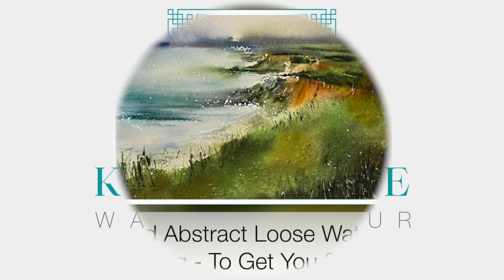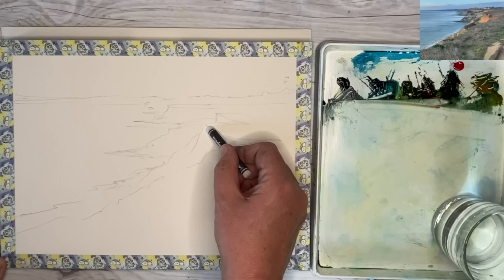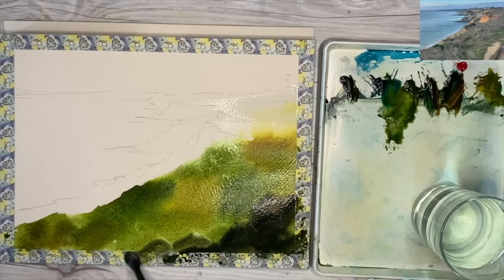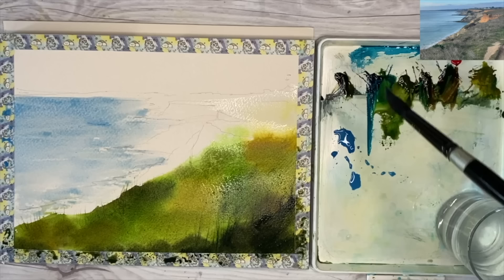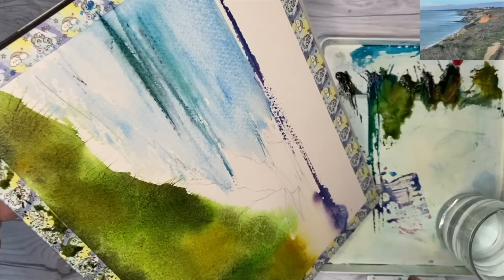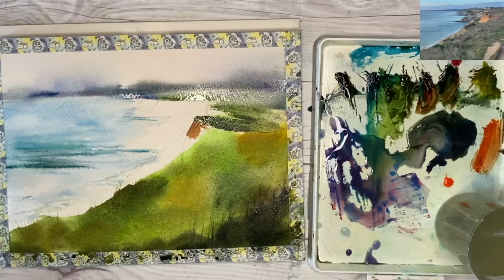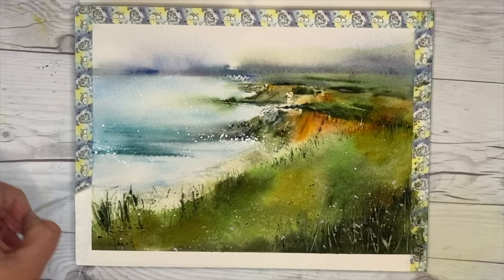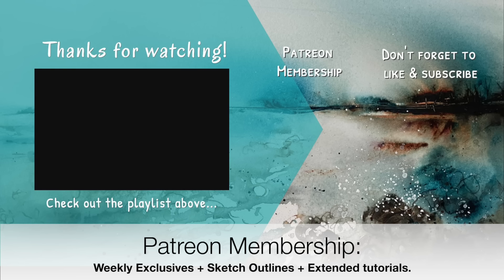Abstract Loose Watercolour Painting // To Get You Started!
How would you like to loosen up your watercolours and just paint. This video encourages you to get your paints out and just have a go! - includes ad free content, EXCLUSIVE TUTORIALS and sketch outlines etc...

BRUSHES:

Large flat brush + Size 14, 10, 6, 4 & 2  Black Velvet Brushes

PAPER:

Saunders Waterford Watercolour Paper 300 gsm on a block - Rough.

PAINTS:
Sennelier: French Ochre (Quin Gold)
DANIEL SMITH: Green Apatite Genuine (Sap Green)
M GRAHAM: Paynes Grey, Quin Rust, Quin Rose & Turquoise (Black, Burnt Sienna, Permanent Rose & Prussian Blue

Plastic Card, Pipette, Salt (Table).
Washi tape.
Spritzer Bottle